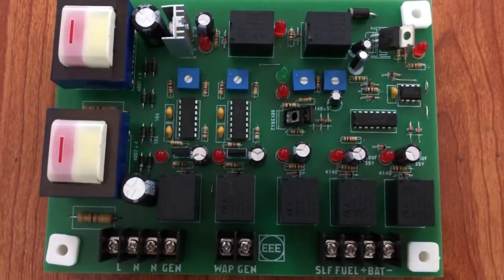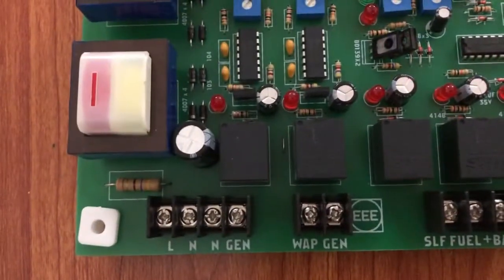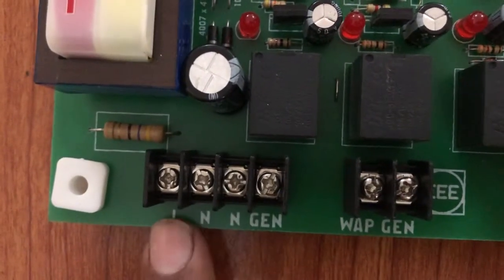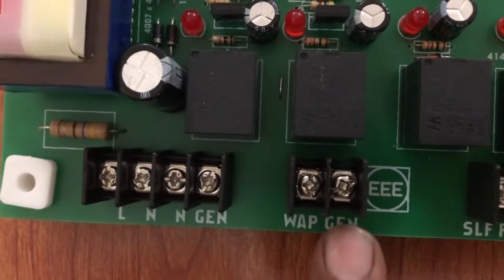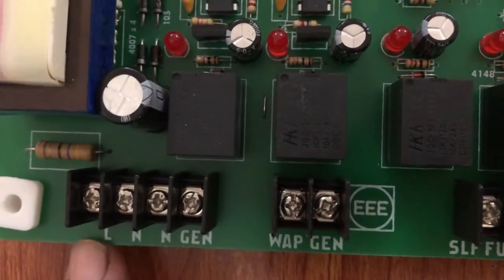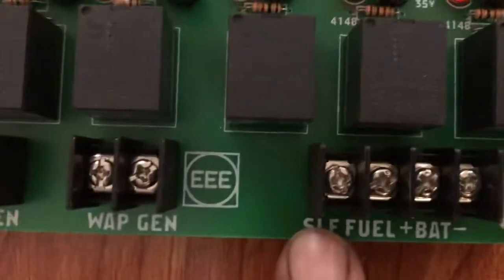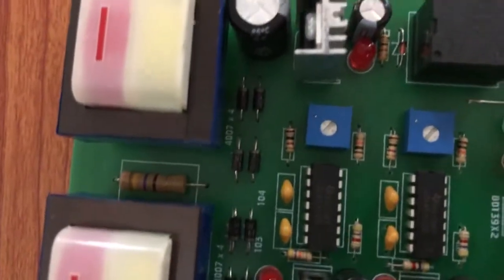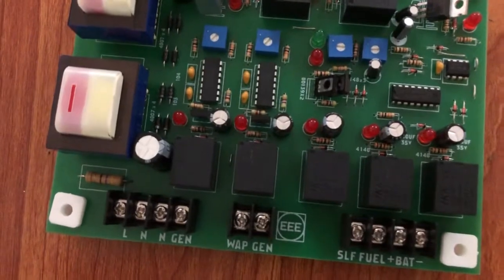Tutorial on AMF card function for generator ATS card And installation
How to install AMF card
Function of AMF card
ATS card
Remote start your generator
ATS card wiring